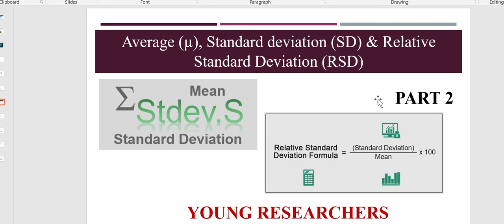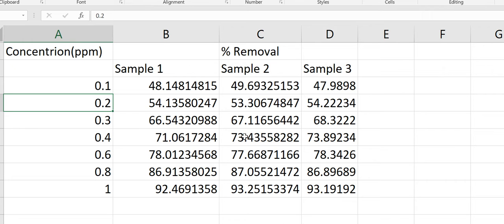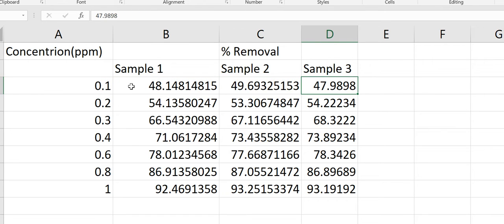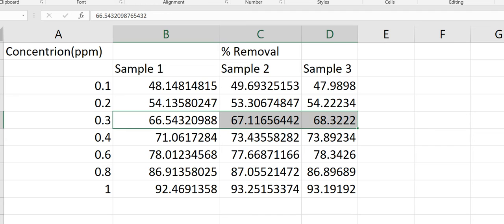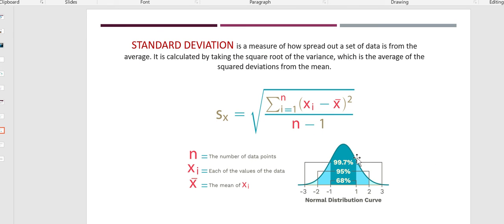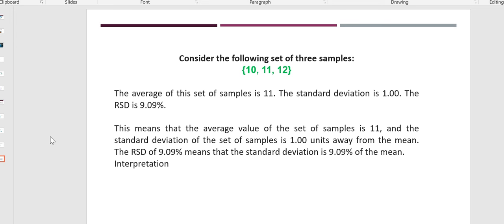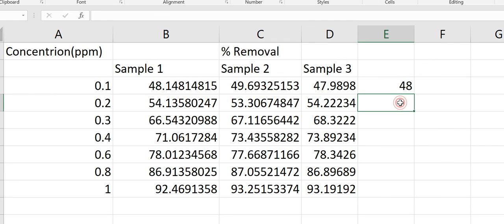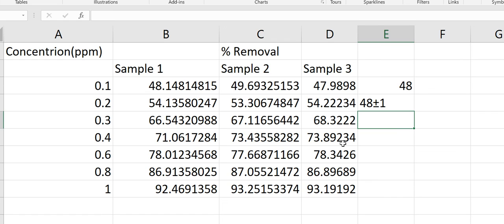Part 2 | Average, Standard Deviation (SD) & Relative Standard Deviation (RSD) | Young Researchers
Average

The average, or mean, is a measure of the central tendency of a set of data. It is calculated by adding up all of the values in the set and dividing by the number of values.

Standard Deviation

The standard deviation (SD) is a measure of how spread out a set of data is. It is calculated by finding the average distance of each data point from the mean. A higher SD indicates that the data is more spread out, while a lower SD indicates that the data is more clustered around the mean.

Relative Standard Deviation

The relative standard deviation (RSD) is a measure of the SD relative to the mean. It is calculated by dividing the SD by the mean and expressing the result as a percentage.

The RSD is often used to compare the variability of different data sets, especially when the data sets have different means. A higher RSD indicates that the data is more spread out relative to the mean, while a lower RSD indicates that the data is more clustered around the mean.

How to use the RSD Function in Excel
How to use the STDEV Function in Excel
How to use the AVERAGE Function in Excel
What is standard deviation in hindi
What is standard deviation in english
Statistical analysis - Mean, SD and RSD in Excel